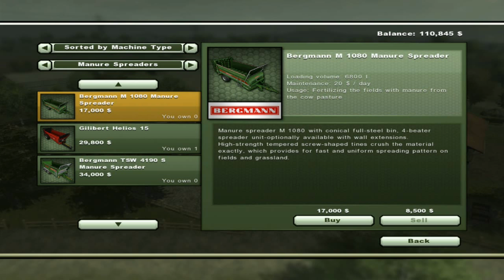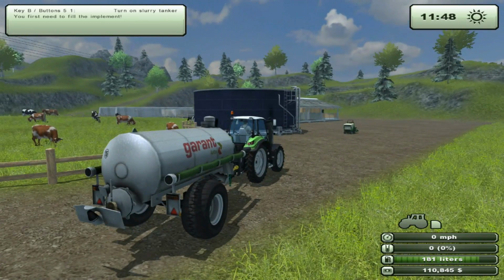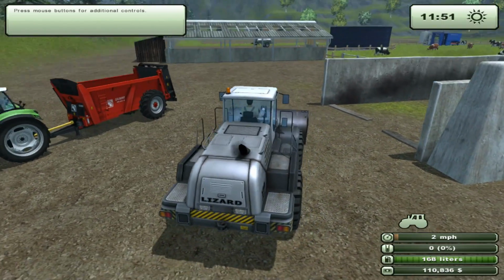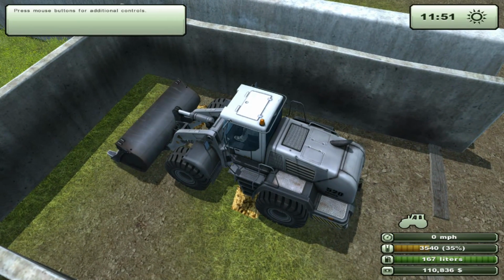Farming Simulator 2013 Basics Episode 7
Hey all, in this episode we will cover:

Cows, cows, and more cows, everything about them, except the 3 mix which is coming in the next vid!